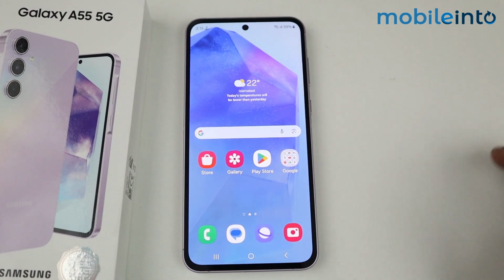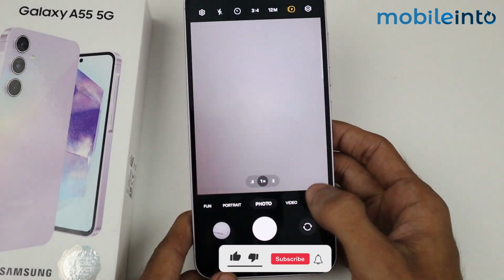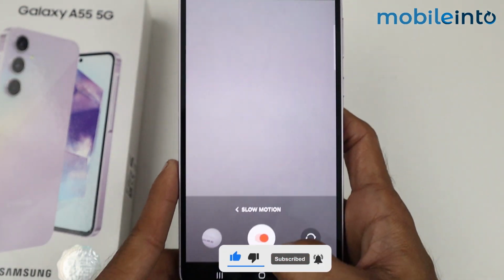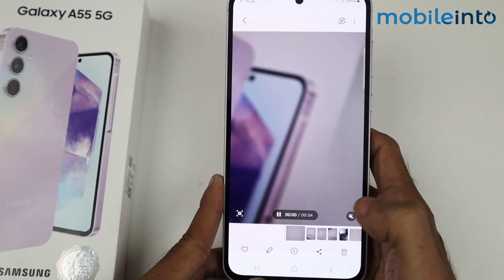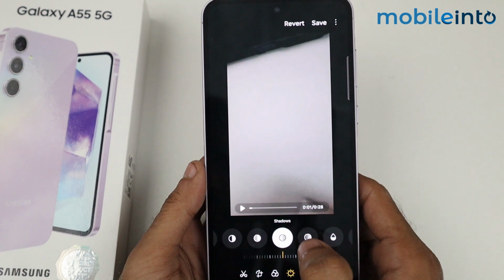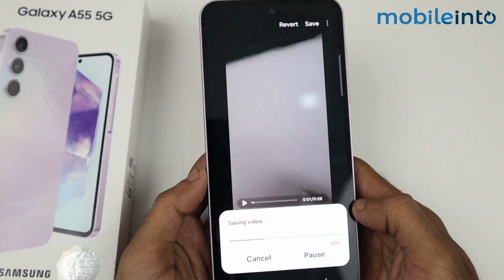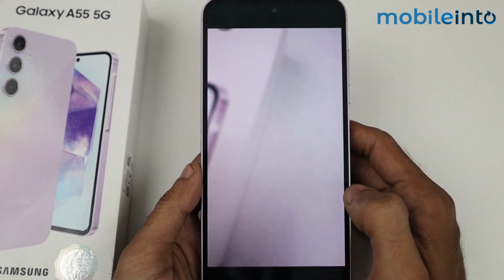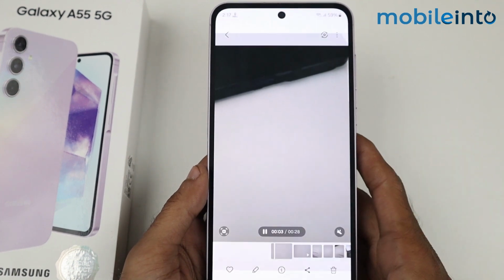Samsung A35/A55 5G: Edit Slow Motion Video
How to edit slow motion video in Samsung A35/A55. To change slow or fast video speed in Samsung A35/A55, follow these steps.